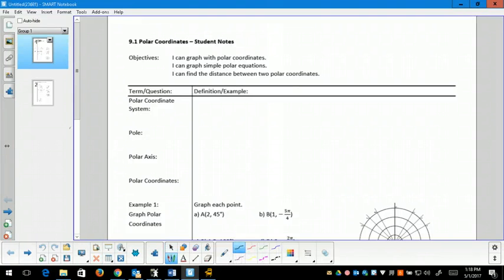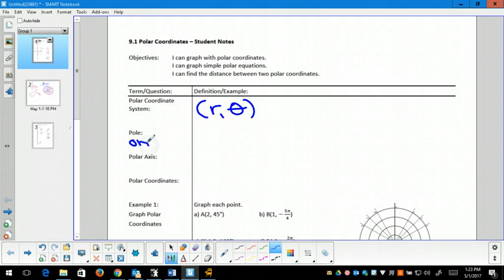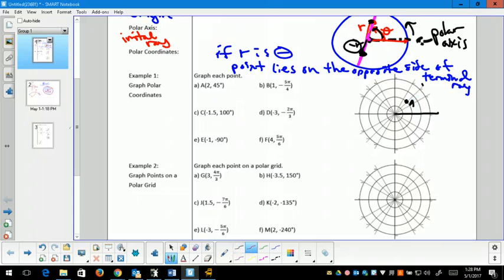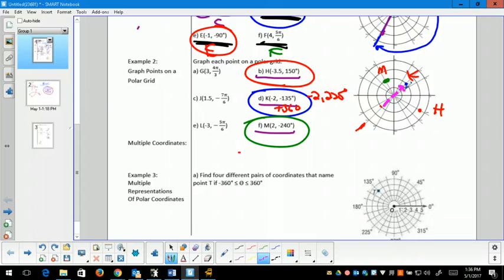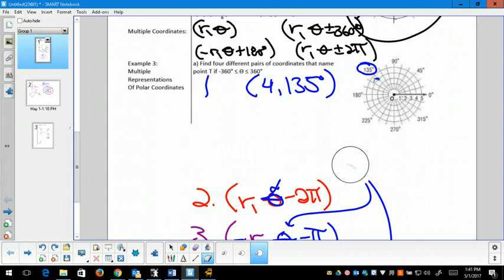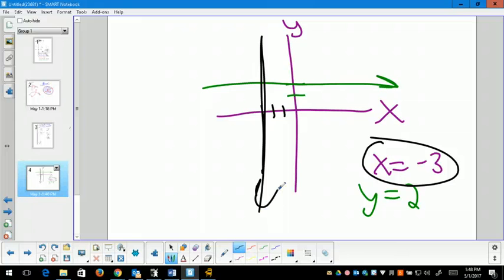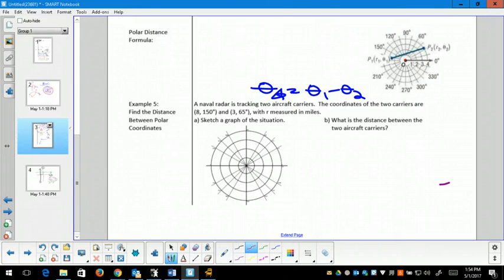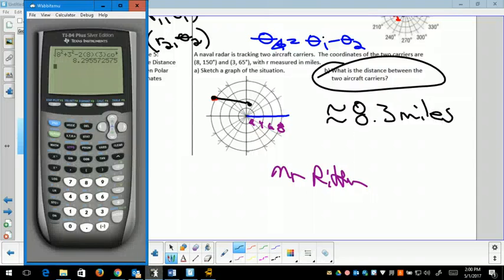9 1 PreCalc 2017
Lesson 9.1  Polar Coordinates